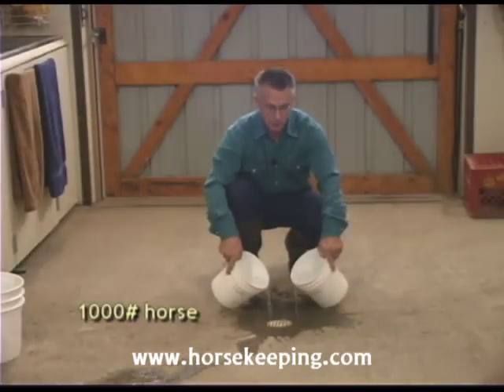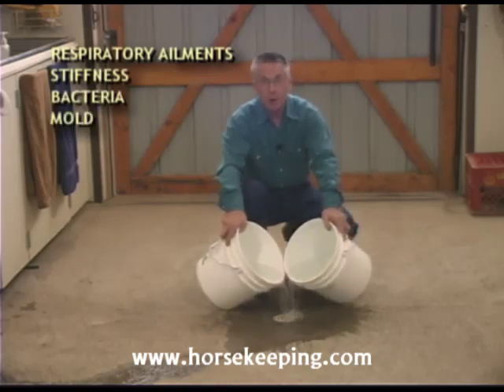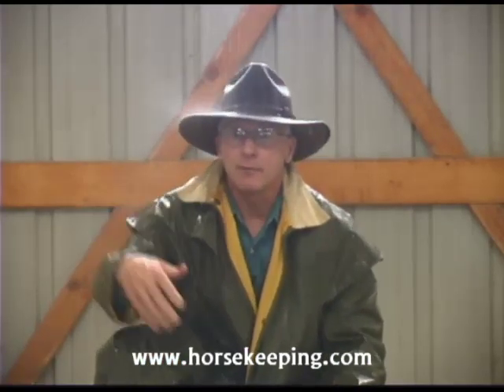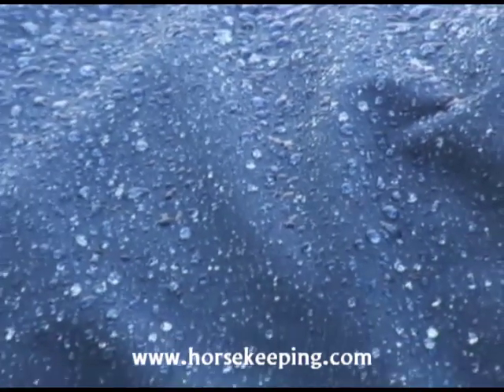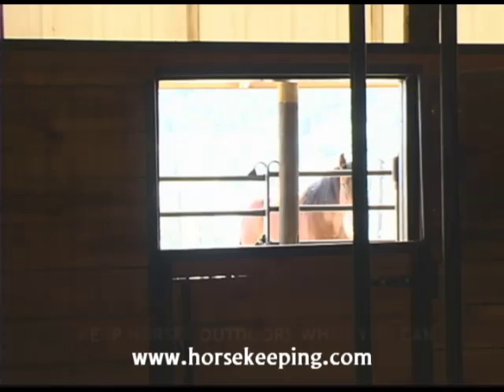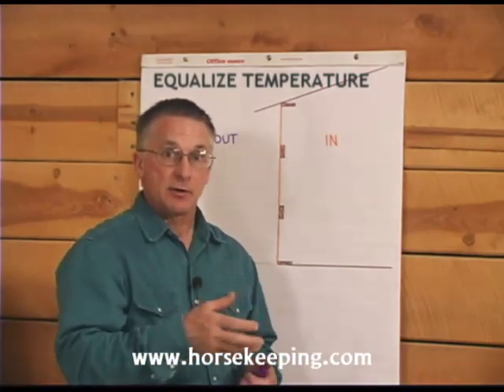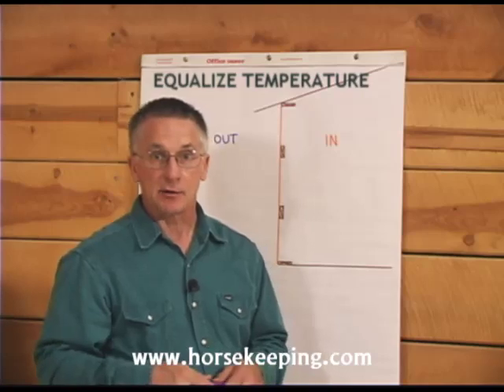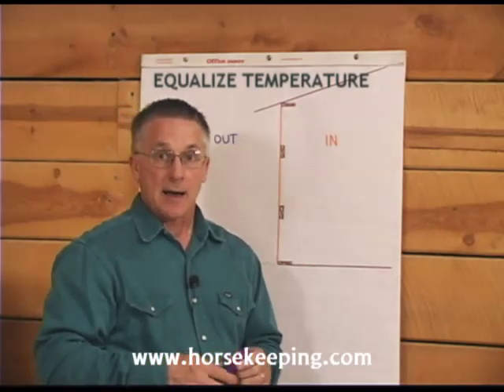It's Raining in My Barn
Condensation inside buildings, what causes it and how to prevent it